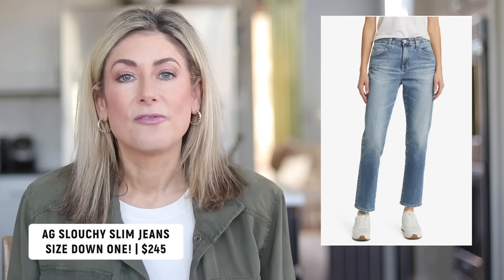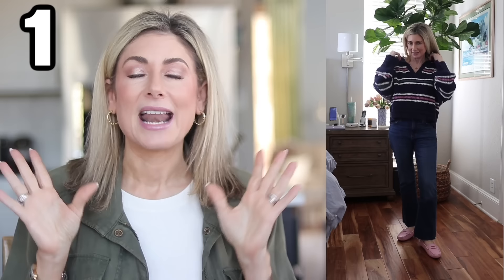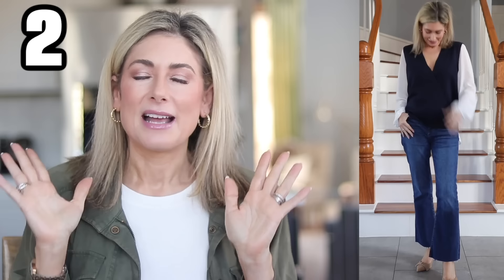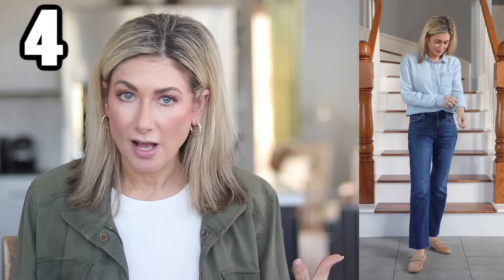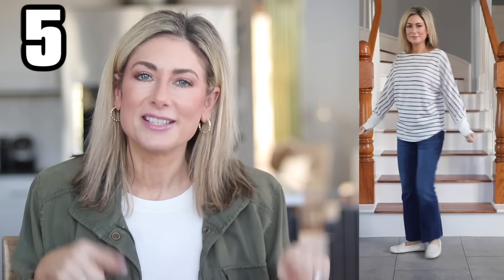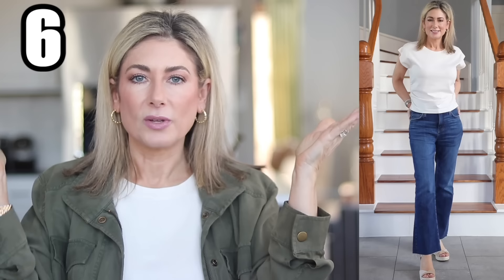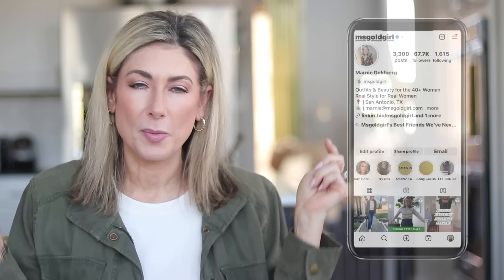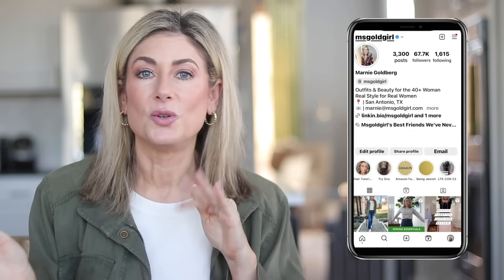Premium Denim Try-On + All The Tops to Wear With It! | Fashion Over 40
✴️✴️ GET ALL THE LINKS, SIZING AND PRICES HERE! ⬇️⬇️

My current measurements (to help you figure out your own sizing):
Height: 5’4”
34D-26-36

✴️ THE JEANS
AG Farrah Boot Crop
Size 26
La Brea
$215

My Favorite Pair (that I didn’t get this time):
AG Ex-Boyfriend Slouchy Slim Jeans
Size 26
$245

✴️  THE TOPS
1. Free People Collar Stripe Sweater
Size Small
$128

2. Halogen Mixed Media Sweater
Size Small
$89

3. Rails Hunter Shirt
Size Medium
Ivory Check
$168

4. Caslon Chambray Button Front Shirt
100% TENCEL
Size XS
$69

5. Caslon Dolman Sleeve Top
Size XS
$45

6. Madewell Side Cinch Muscle Tee
Size Small
$48

7. Caslon Utility Jacket
Size Small
$63.60 (on sale)

✴️ CHICOS

OUTFIT #1
Ribbed High Neck Tank
Size 00/Alabaster (comes in 3 other colors)
$39.50

Petite Inseam-says they come in petite but can’t find them on the website
Chicos Size 00
$105

$29.99

Size 00
$149

TTS
$54

OUTFIT #2
Ponte Cropped Jacket
Size 00
$169

Size 00
$45.50

Chicos Size 00
$105